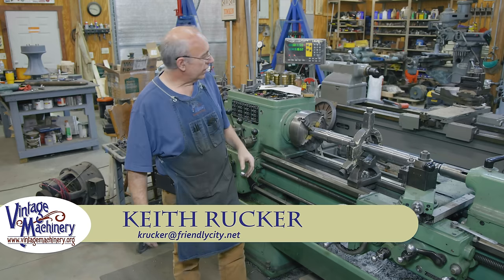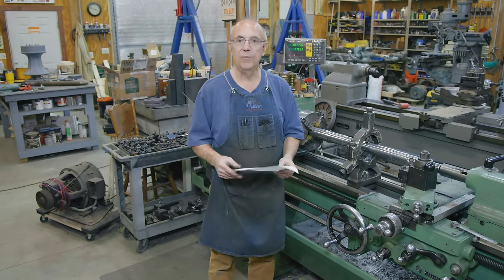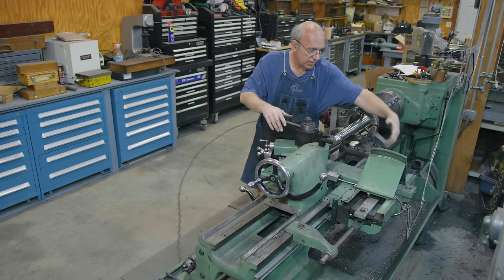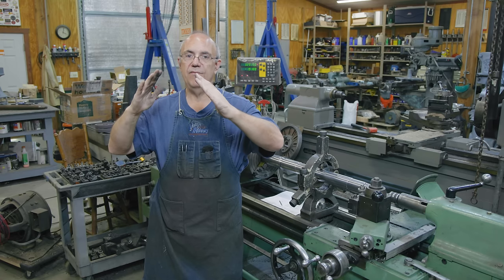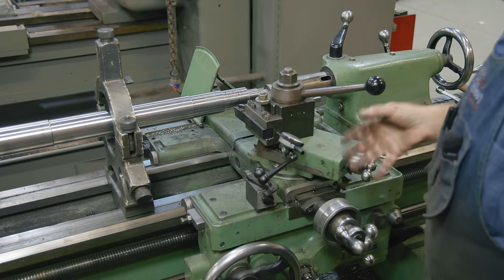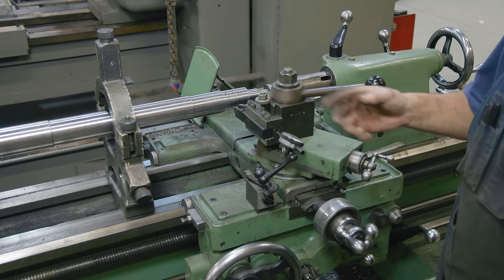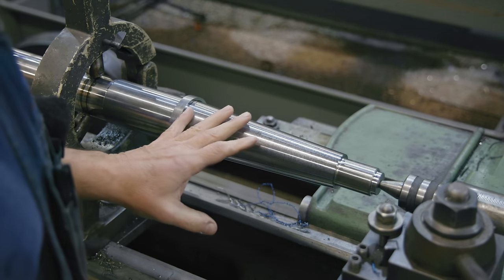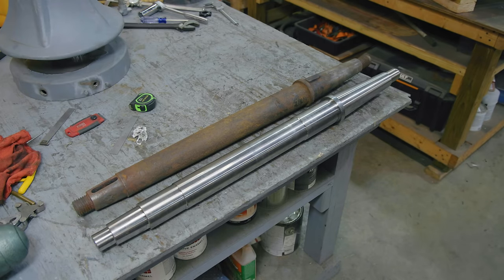Tally Ho Capstan Project: Using the Lathe Taper Attachment to Turn Tapers on the Main Shaft